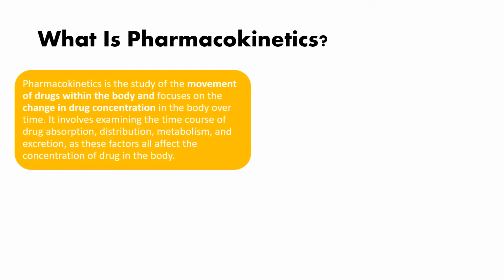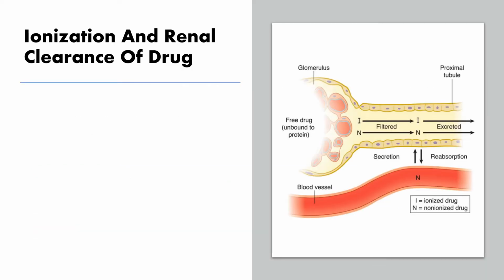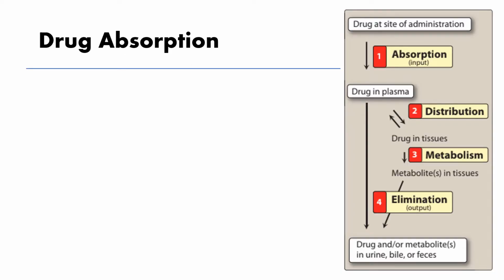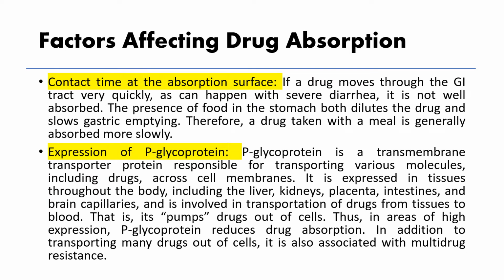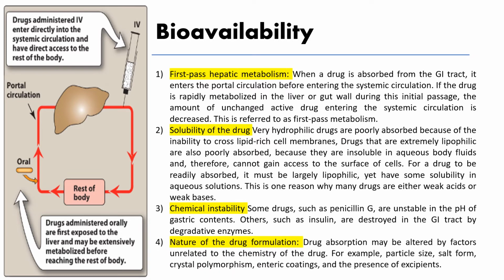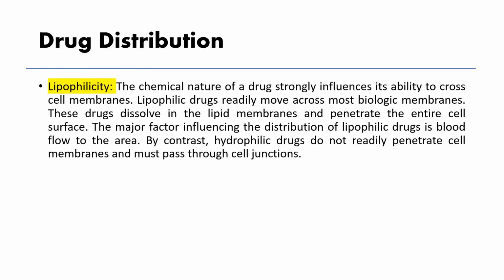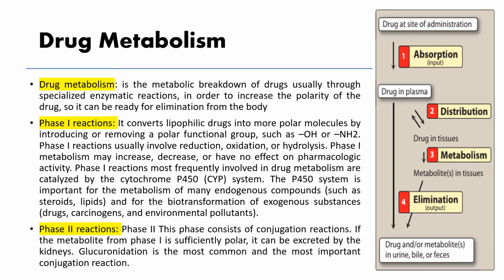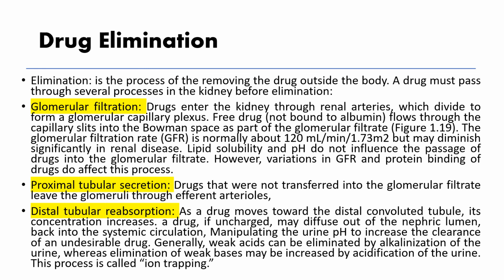Unit 2: Pharmacokinetics - Pharmacology BMI2605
TEXTBOOK
Brenner, G.M. and Stevens, C.W. (2012). Pharmacology. 4th edition. Saunders Elsevier, Philadelphia. (ISBN: 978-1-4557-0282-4)

ABOUT MY CHANNEL:
Hi! I’m Rubbia Khalid. On my channel, you will find Educational Vedio. I love sharing UNISA modules notes. for example - anatomy and physiology / biochemistry/ immunology etc.] with you guys as I experience them myself.